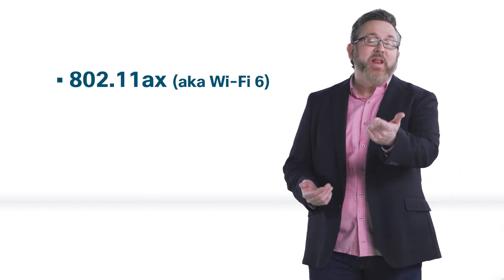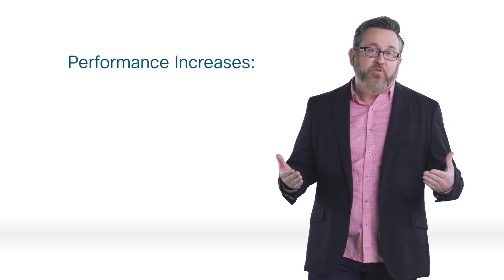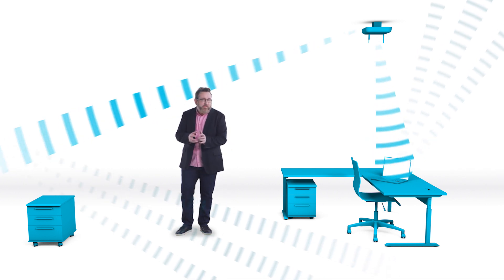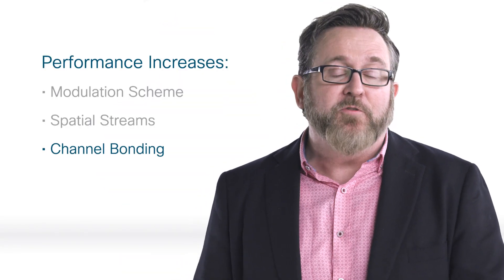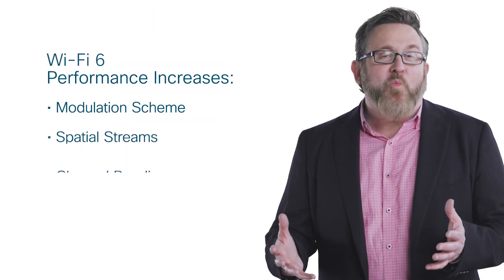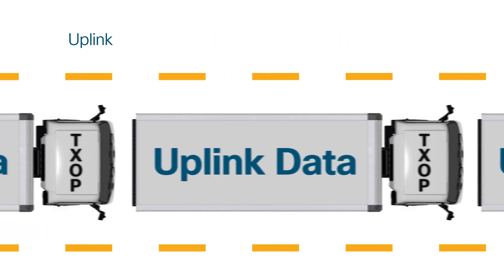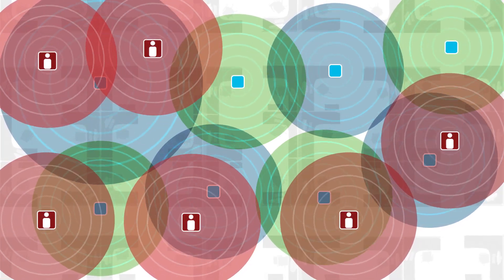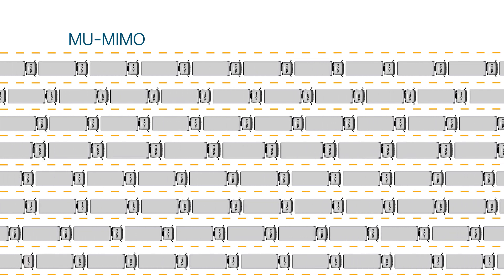Fundamentals of Wi-Fi 6 (802 11ax)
We’ve seen performance gains with each new wireless standard. We’ve also been promised more than each standard delivered. Why should we expect something different from 802.11ax, or Wi-Fi 6?

Because Wi-Fi 6 is all about airtime efficiency in a high-density world.

In addition to its solid improvements in the usual three wireless performance areas—modulation, spatial streams, and channel bonding—Wi-Fi 6 is supported by a big new acronym: OFDMA (orthogonal frequency-division multiple access). For the first time, a wireless standard is addressing the transmission issues that lead to wasted space and wasted air time.

Find out about OFDMA and what it means for your enterprise business in Fundamentals of Wi-Fi 6: Capacity Is the New Metric, a video on demand from TechWiseTV hosted by Robb Boyd.